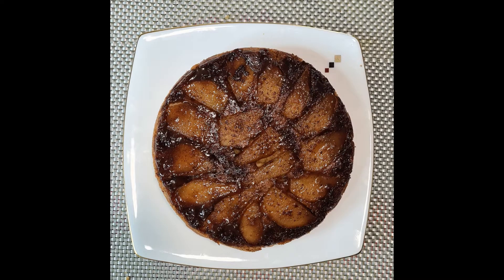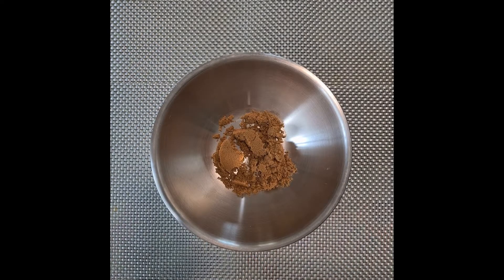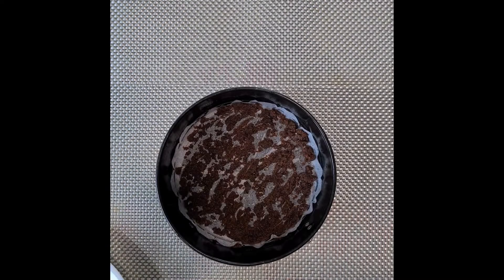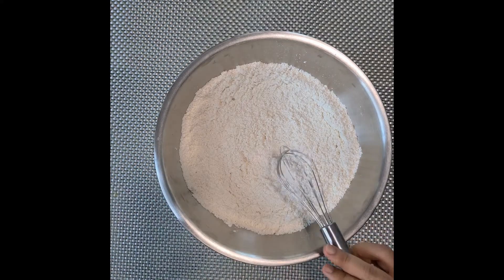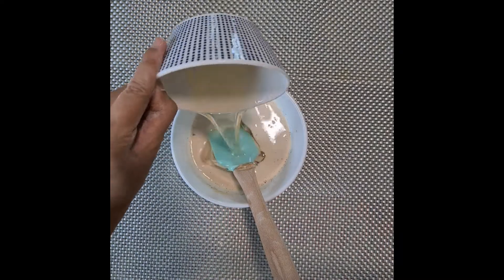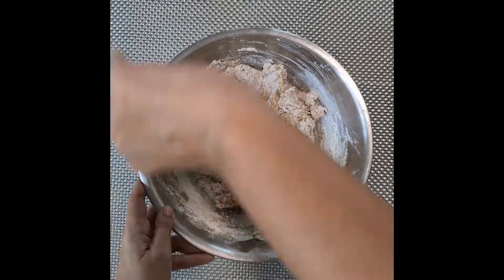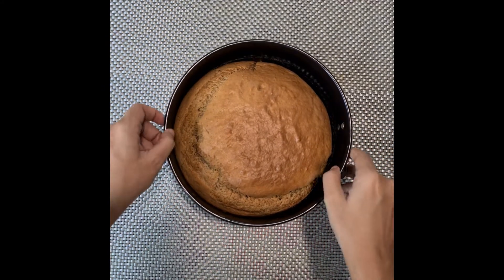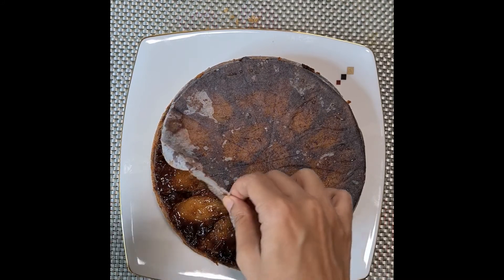Vegan Upside Down Pear Cake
i LOVE making (and eating) desserts and more so since I became vegan because vegan desserts are light on the stomach, comparatively much lesser in calories and damn delicious!

Try this easy and delicious, soft and flavorful cake this thanksgiving!

Serves: 8 - 10
Prep Time: 15 mins
Cooking Time: 40 mins

Ingredients

For vegan buttermilk
1 cup +2 TBSP soymilk
1 TBSP apple cider vinegar

For the bottom layer
1/4 cup brown sugar
2 TBSP neutral flavored oil
1 tsp cinnamon powder
1 big pear, peeled and sliced

For the cake batter
2 cups all purpose flour or unbleached flour
1 cup brown sugar
2 tsp baking powder
1/2 tsp baking soda
1/2 tsp cinnamon powder
A pinch of salt
1/3 cup neutral flavored oil
1 tsp vanilla essence

Method
- Preheat oven to 180 C. Grease a 8 inch springform cake pan.
- In a medium sized mixing bowl, make the vegan buttermilk by combining the soymilk with vinegar. Set aside for 10 minutes to curdle.
- In another bowl, make the bottom layer of the cake by combining the sugar, oil and cinnamon powder, as mentioned for the bottom layer, to form a paste. Gently, spread this paste in the greases pan. Now place the pear slices in a circular pattern.
- In a big mixing bowl, mix the flour, sugar baking powder and soda, cinnamon powder and salt, as mentioned under the cake batter section. Make sure everything is mixed well. If there are lumps, then you can sieve these ingredients.
- Add the vanilla and oil to the buttermilk. Stir for a minute or 2 to mix the oil into the buttermilk.
- Pour the buttermilk and oil mixture into the dry flour mixture.  Mix everything well.
- Transfer the batter to the cake pan. Bake for 30 minutes or till the a knife comes out clean out of it.
- Let it cool completely. Open the springform. Hold a plate on top of the cake and flip it over! Cut into pieces and serve!